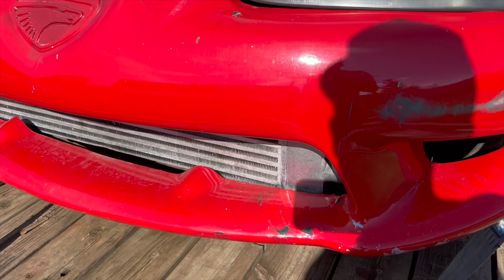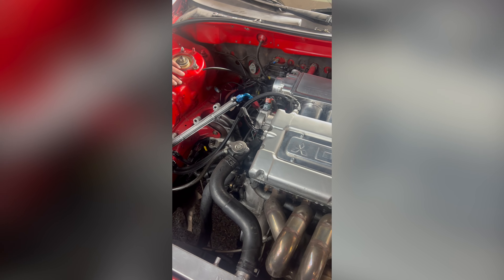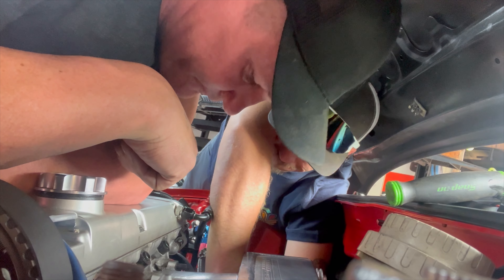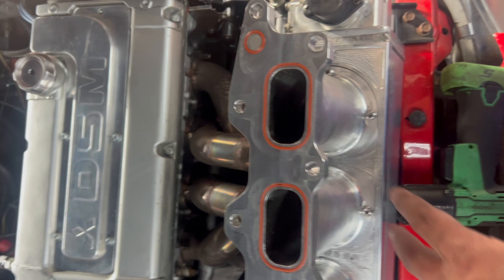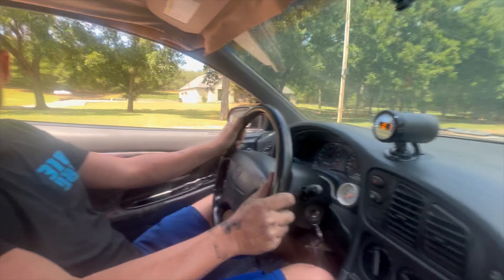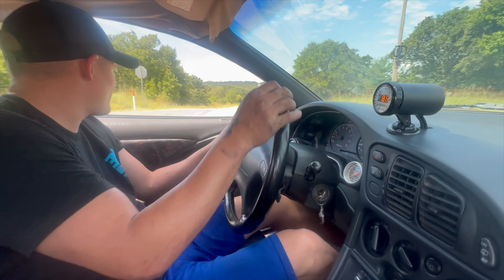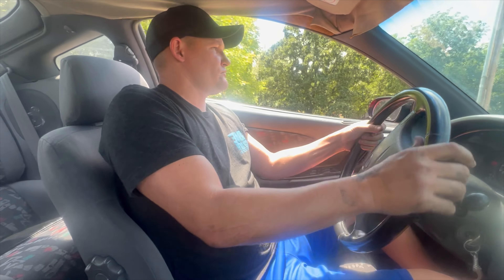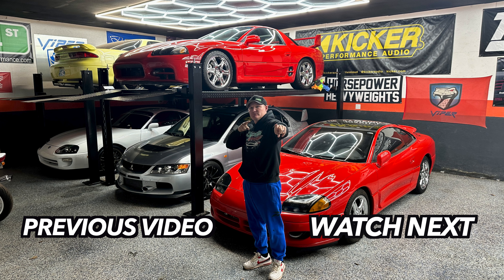My New BIG TURBO EAGLE TALON TSI is SCARY FAST!! 650HP Sleeper Build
This 1998 Eagle Talon TSI AWD Turbo is my newest car to the collection! This vehicle is far from stock with a fully built motor and big single turbo that makes all the boost! Let's just say this car is going to stay awhile! Once we got it running right the first drive was one to remember lol! This thing is FAST!